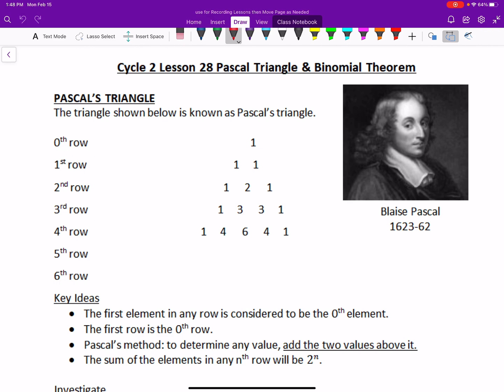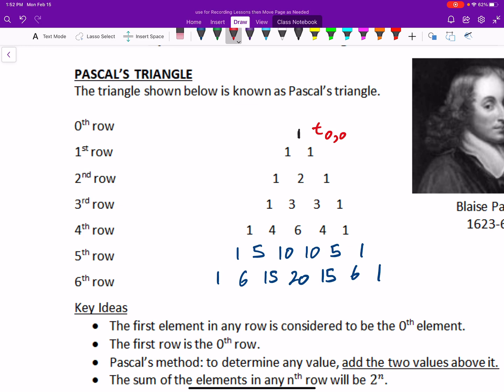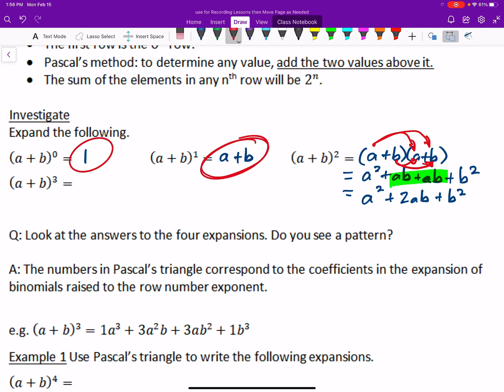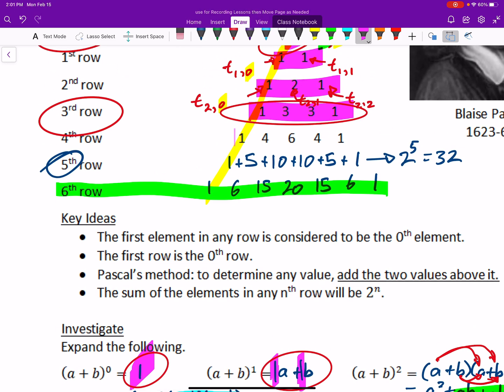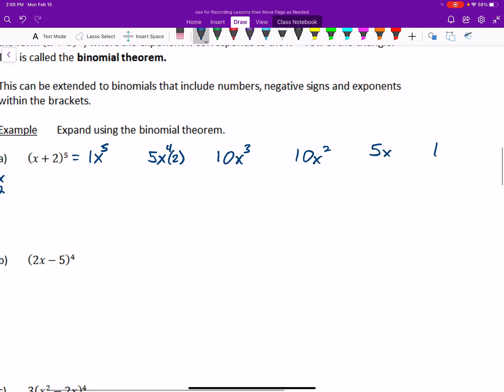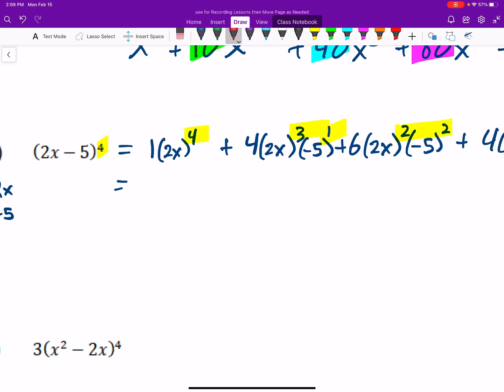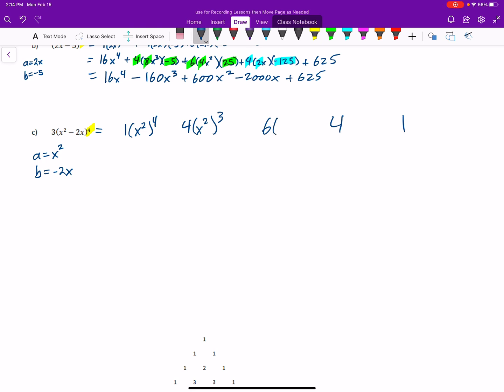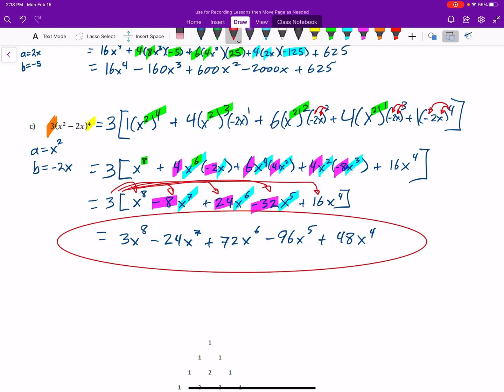MCR3U1 C2L28 Pascal’s Triangle and the Binomial Theorem